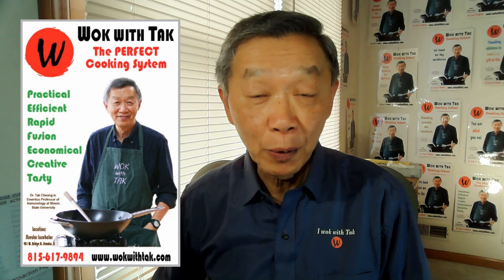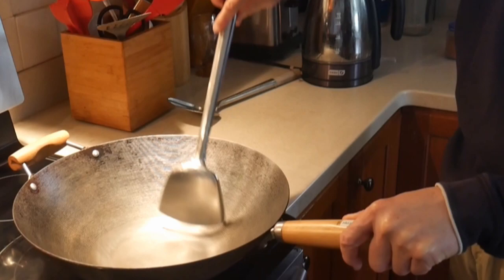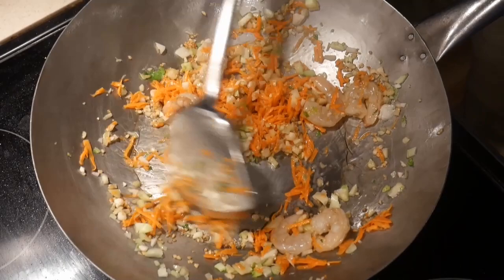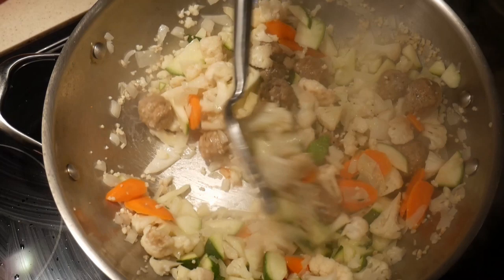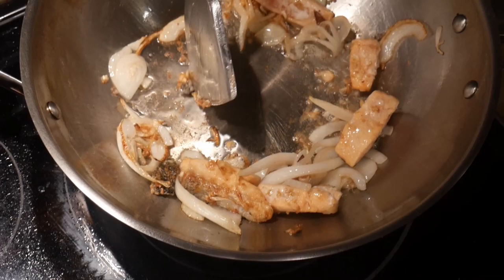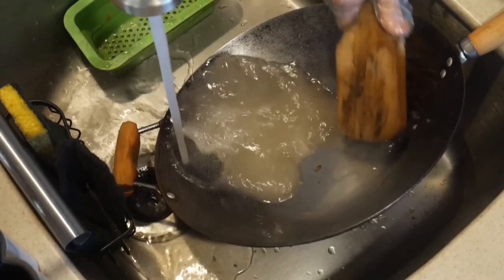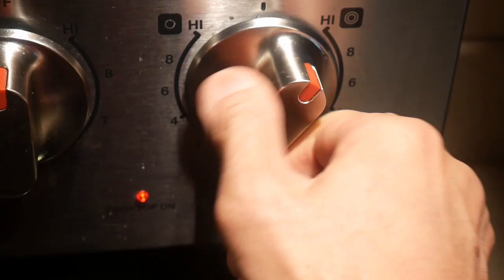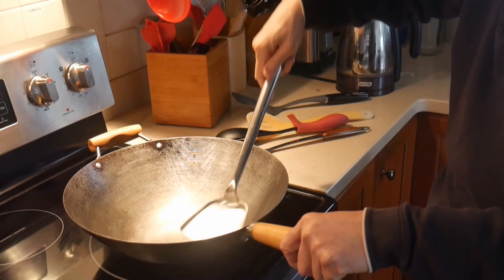How to use a 16-inch traditional stainless steel wok spatula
In a previous video, I have reviewed a 16-inch traditional stainless steel wok spatula.  In this video, I offer suggestions and recommendation on how to make the best use of this spatula.  I discuss the best way to use it in stir-fry as well as to use it as a scraper in cleaning the wok while cooking.